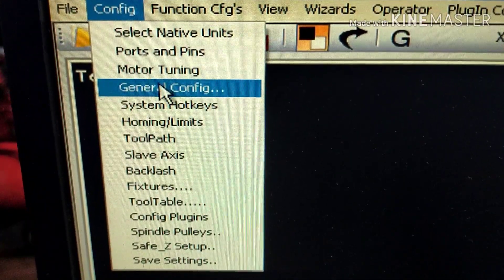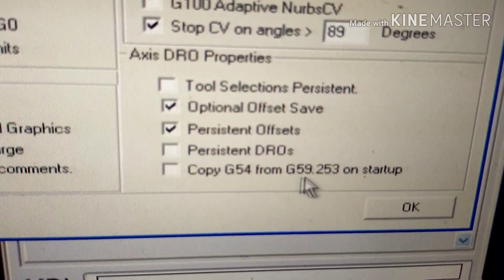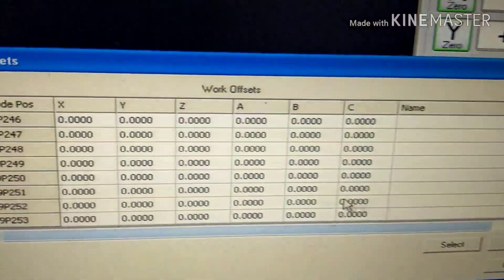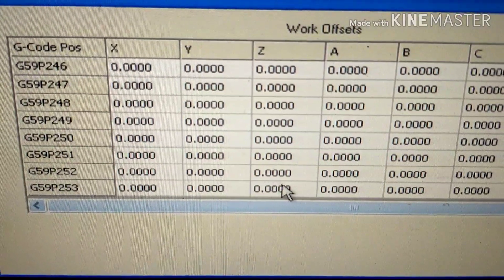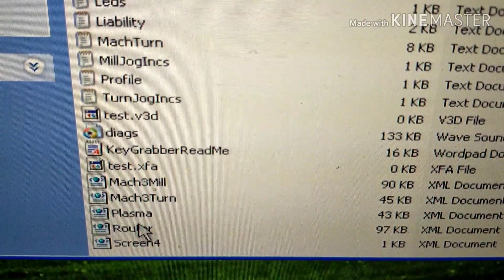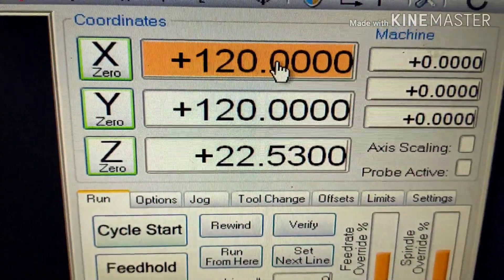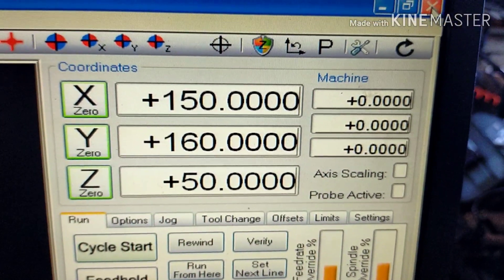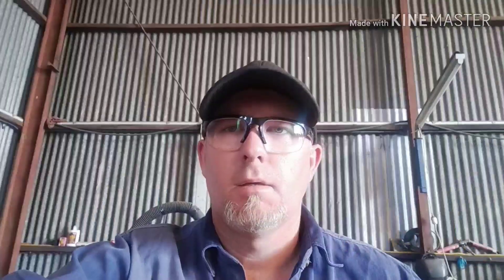Mach3 Fixture save on shutdown. ( How to setup G54/55 etc fixture saving )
This is how to setup Mach3 to enable fixture saving upon software shutdown. This is very essential when you need to shutdown the machine overnight or for a period of time. The work offsets are retained enabling you to simply home the machine and hit cycle start and all offsets will be current as per your setup.